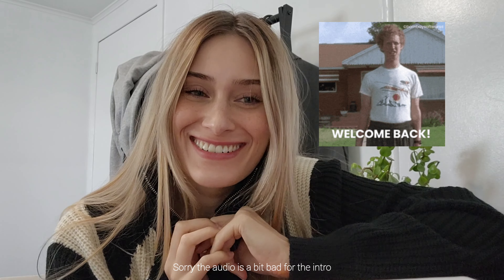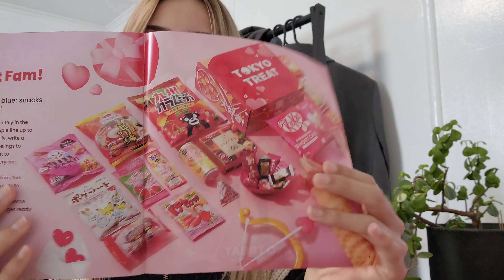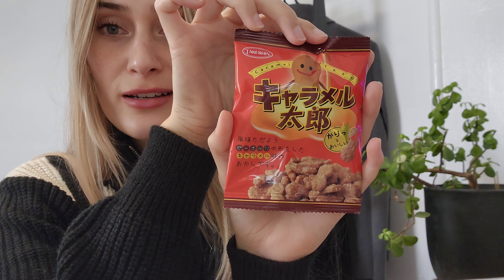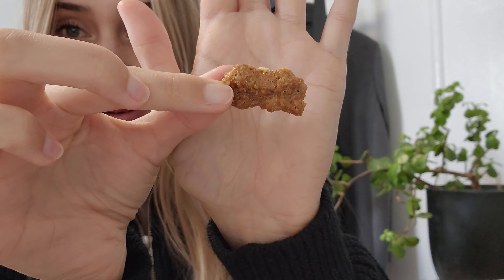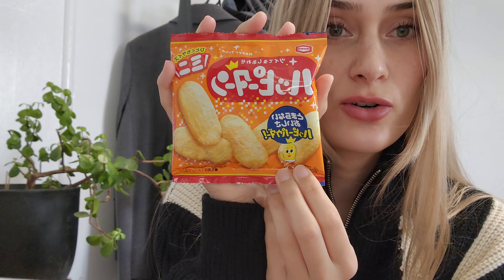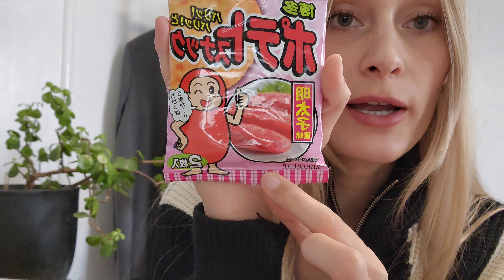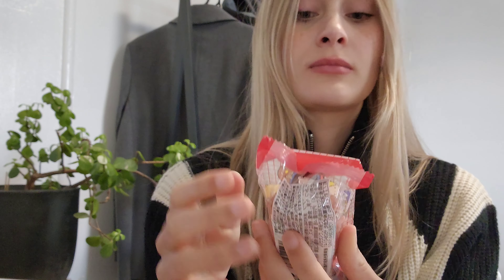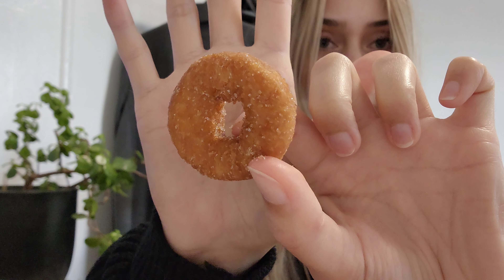JAPANESE SNACKS | Tokyo Treat Box 🍓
Let's check out the infamous Tokyo Treats. I couldn't resist the Valentines edition 😍  I hope you enjoy the video! Sakuraco box video is coming soon.

All footage captured on my Samsung S22 Ultra.
Video edited in the app YouCut.